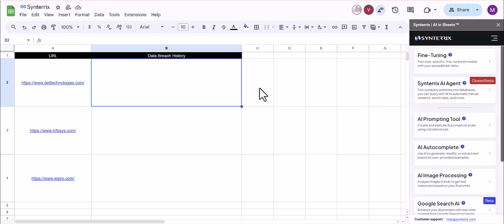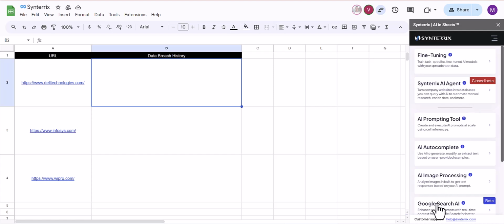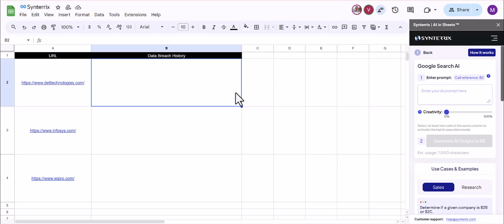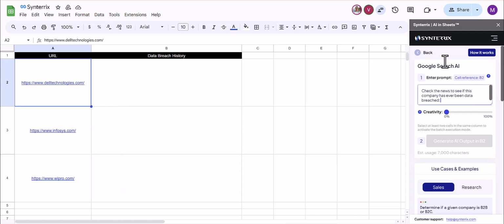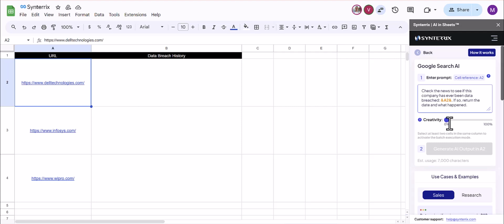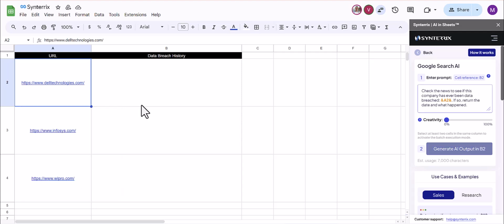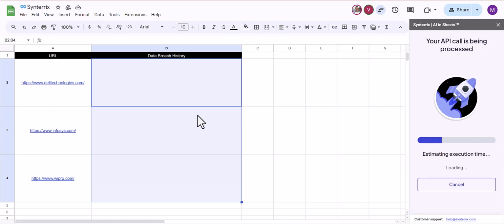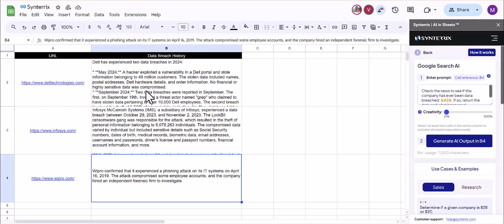Google Search AI - Explainer Video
Learn how to use the Google Search AI feature in Synterrix.